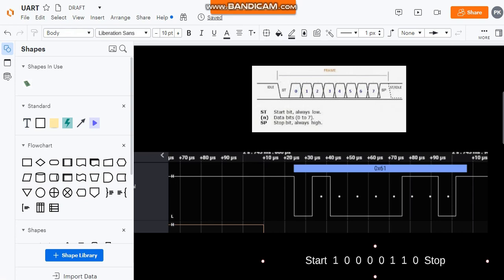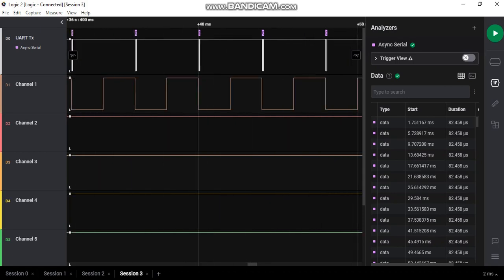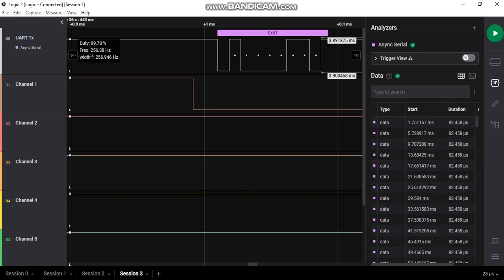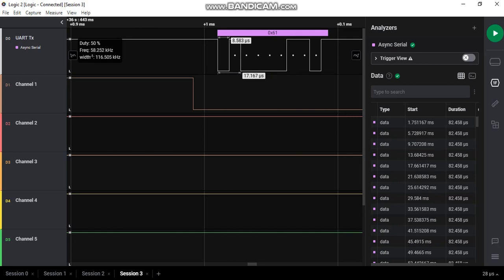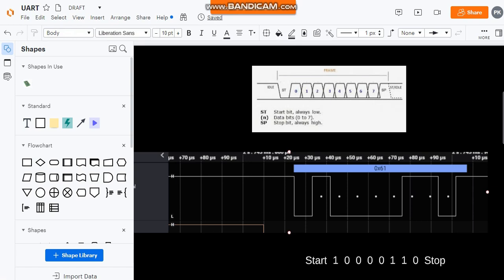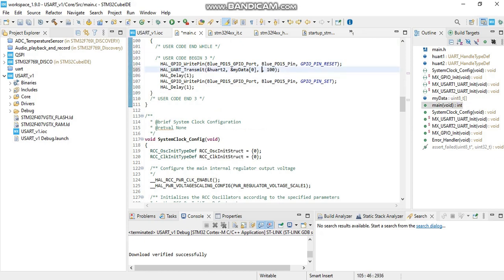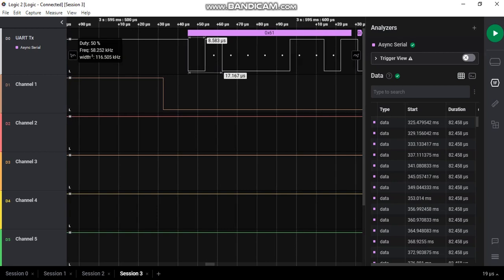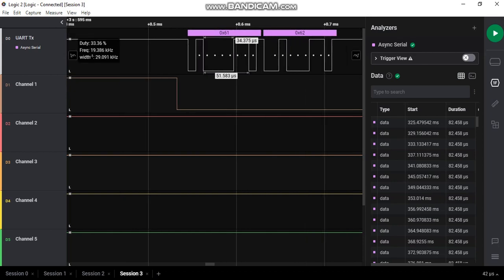UART Explained with Waveform | Protocol Series 1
How to Decode a UART waveform: Elements in a frame and Bit Rate is explained with waveform in this short video.